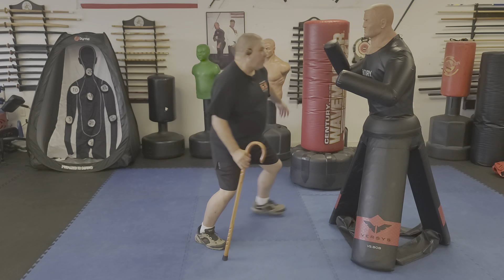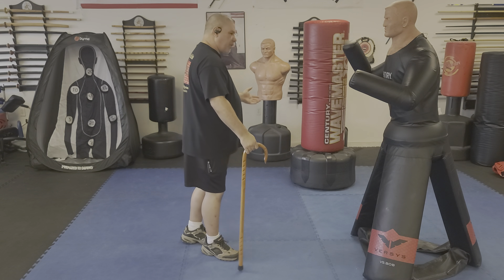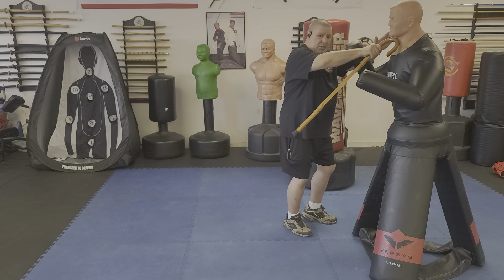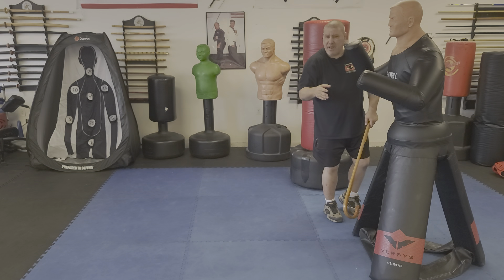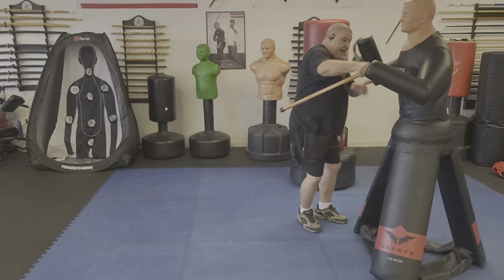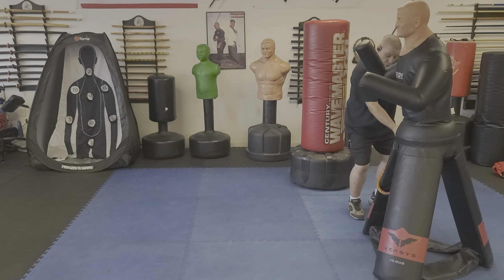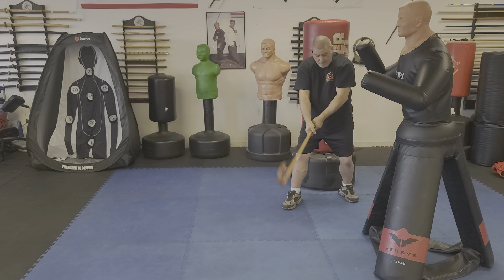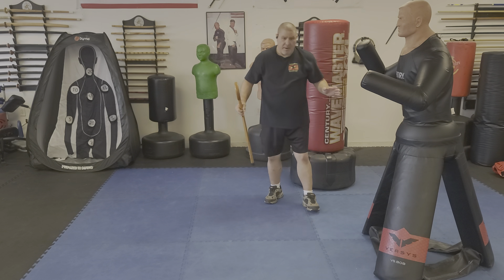Cane Self Defense with tip on the floor to a straight shot to the face followed by a leg take down.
Master Gary Hernandez with Cane Self Defense with tip on the floor to a straight shot to the face followed by a leg take down.